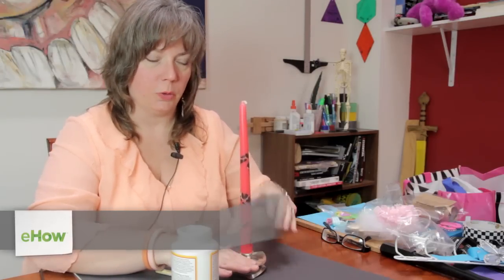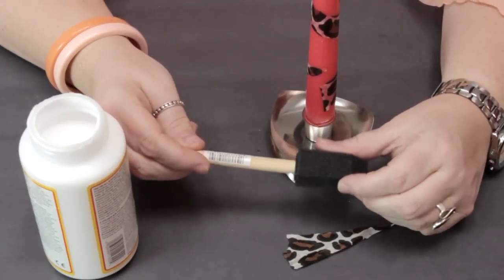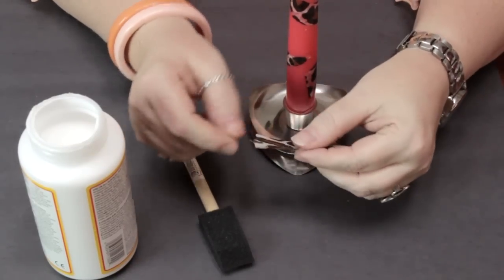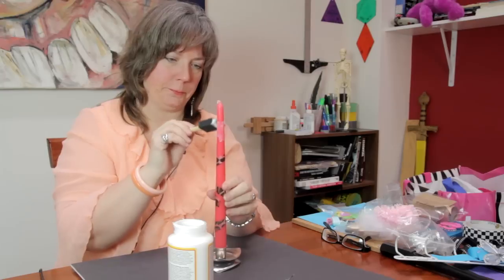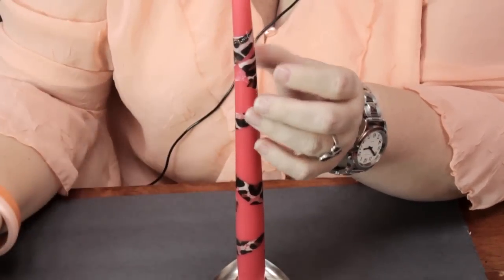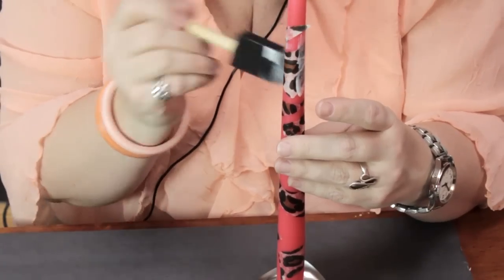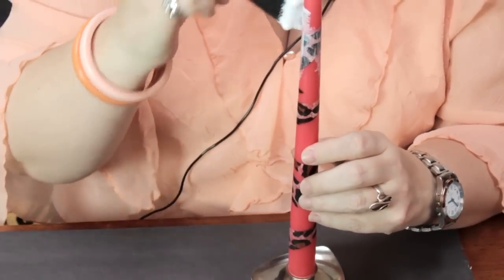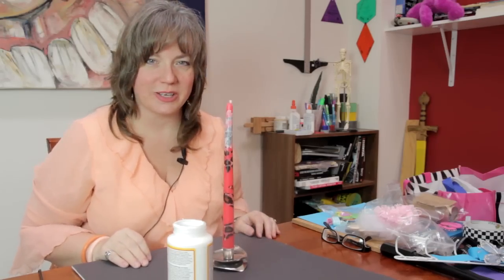How to Decorate Candles With Tissue Paper : Crafty Decorating Tips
Decorating candles with tissue paper is another form of decoupage. Decorate candles with tissue paper with help from a crafts expert in this free video clip.

Series Description: Crafty decorating isn't just a great way to improve the visual aesthetic of your own surroundings, but it can also be a great way to save some money while doing something creative. Get crafty decorating tips with help from a crafts expert in this free video series.